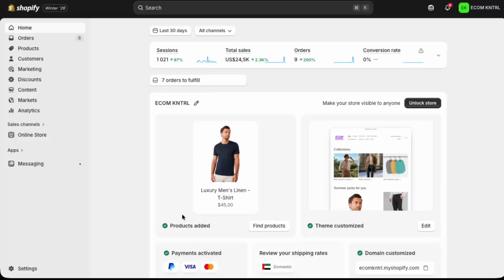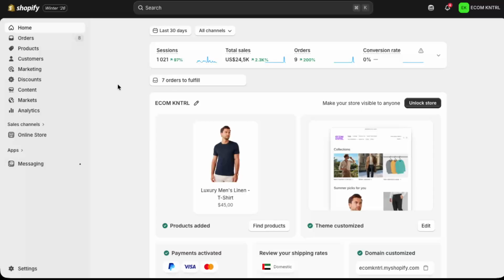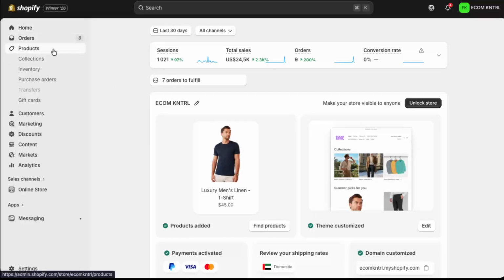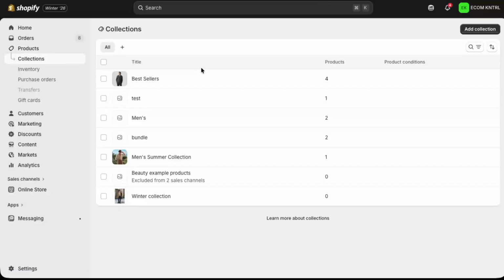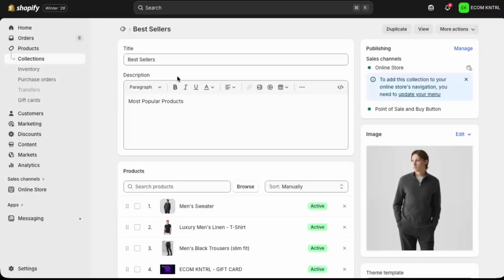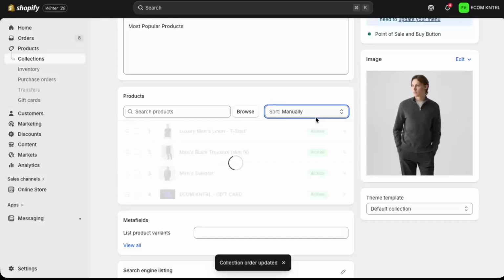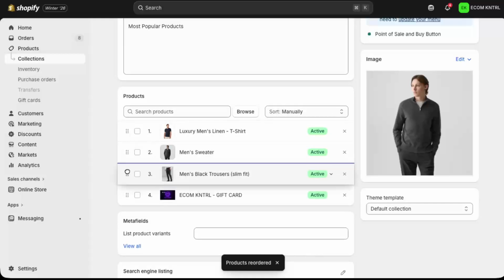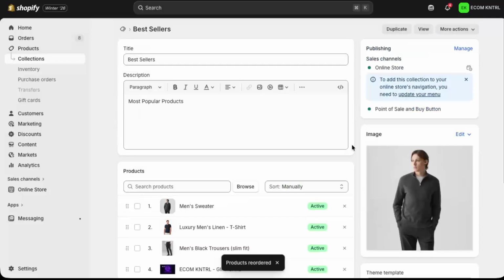How To Rearrange A Collection List On Shopify (2026) | Theme Editor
This tutorial shows how to rearrange a collection list on Shopify using the current Theme Editor in the Shopify admin. You’ll learn how to change the order of collections displayed in a collection list section, including homepage and custom pages. The video walks through selecting the correct section, reordering collections manually, and saving changes so they appear correctly on the storefront. It also explains the difference between collection order in the admin versus collection list sections in themes. This method is updated for 2026 and reflects the latest Shopify Theme Editor layout, so you can follow the correct steps without outdated menus. Ideal if you want to highlight specific collections, improve navigation, or control how collections are displayed on your store.